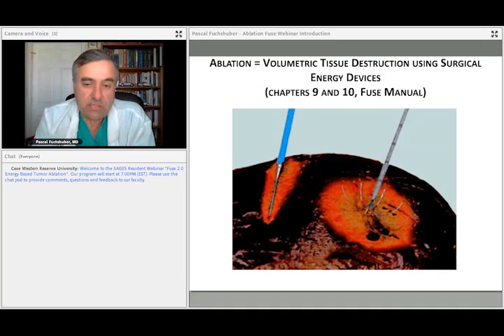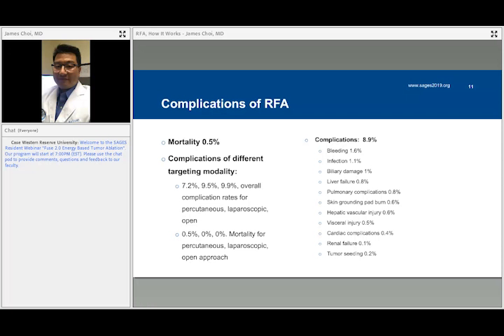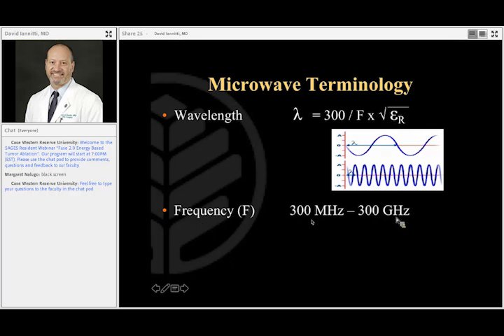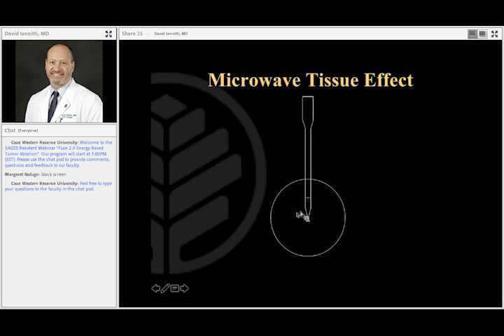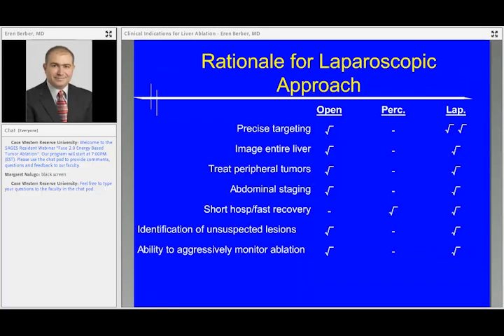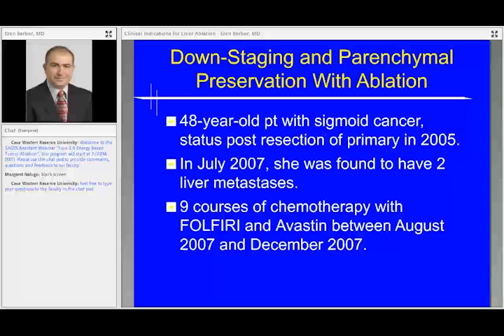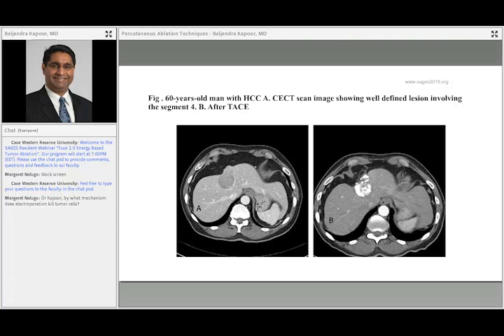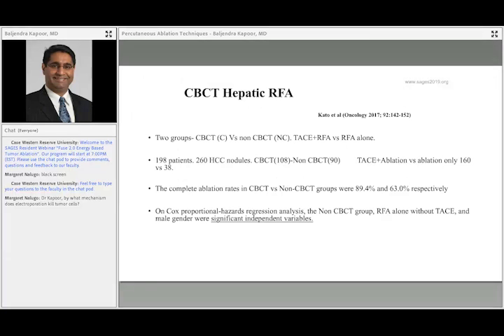FUSE 2.0 Energy Based Tumor Ablation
FUSE 2.0